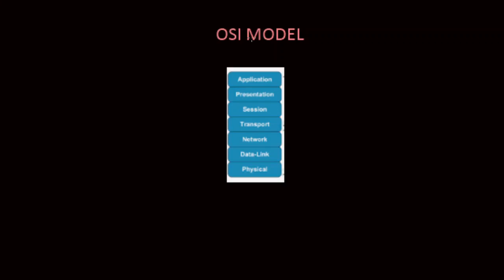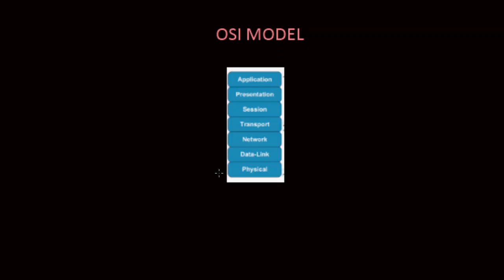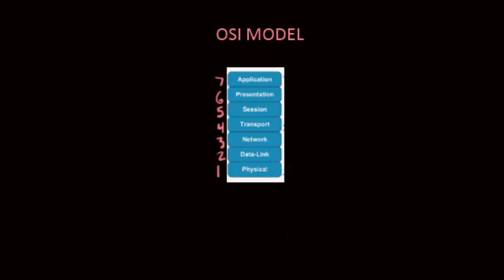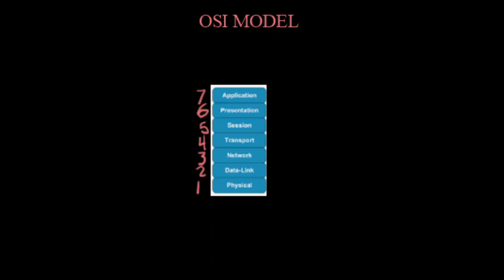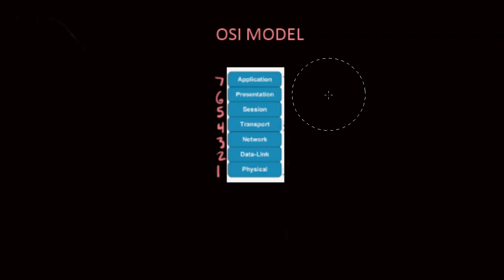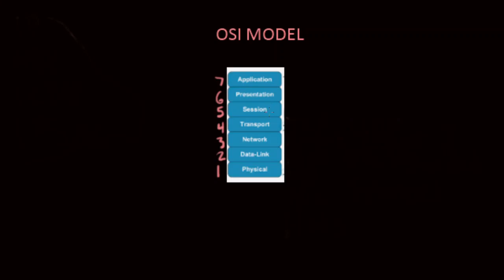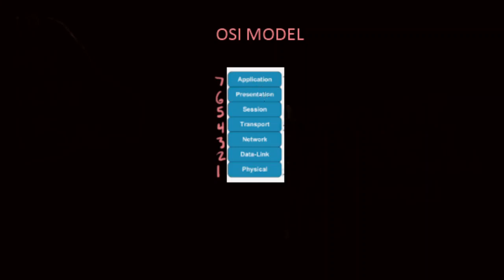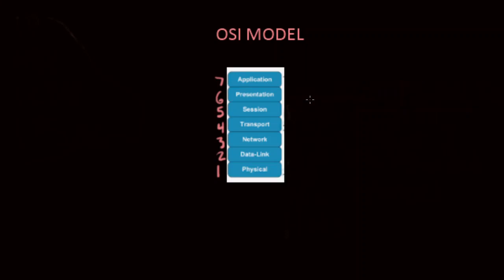CCNA | Course | OSI Model: What is the OSI Model?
In this Free CCNA course, I will do a quick overview of the OSI Model. I hope you this video helps you in your CCNA studies.